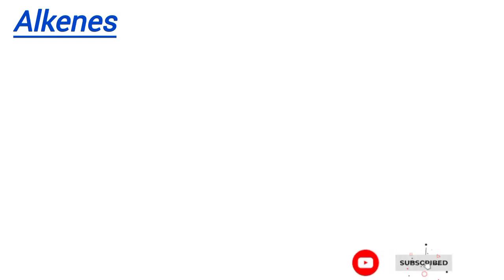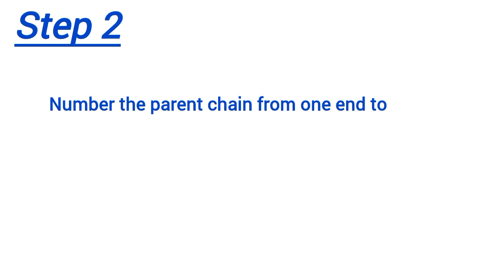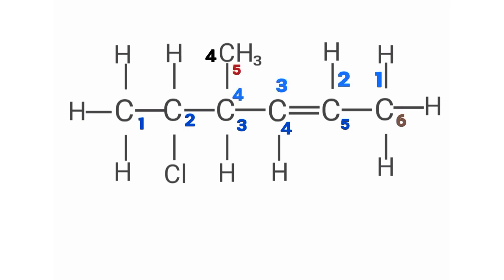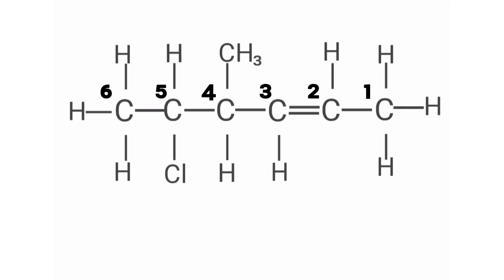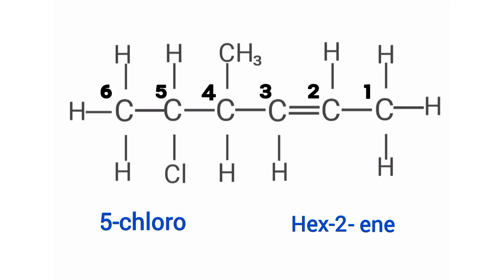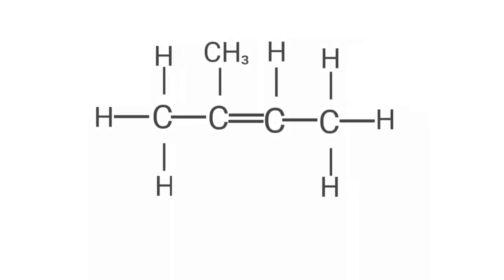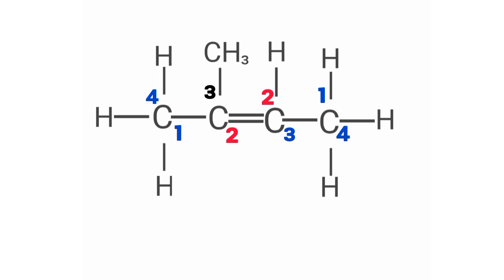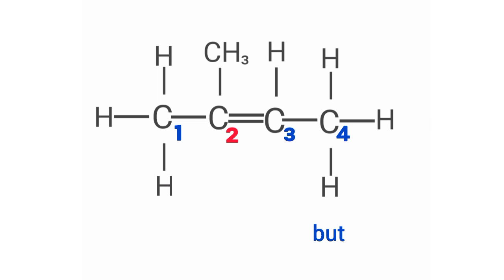IUPAC NOMENCLATURE OF ALKENES (How To Name Alkenes)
In this video, we break down the IUPAC rules for naming straight-chain and branched alkenes, with step-by-step examples. Learn how to identify parent chains, number carbons, name substituents, and more! Perfect for organic chemistry students and anyone needing a quick refresher.